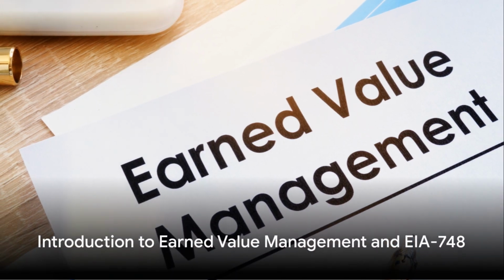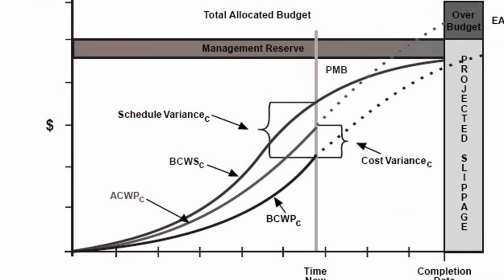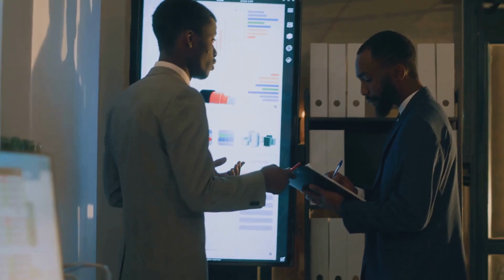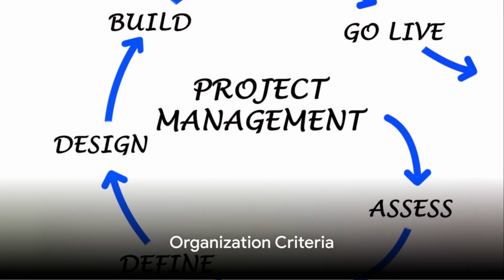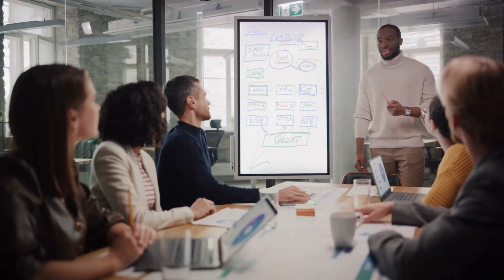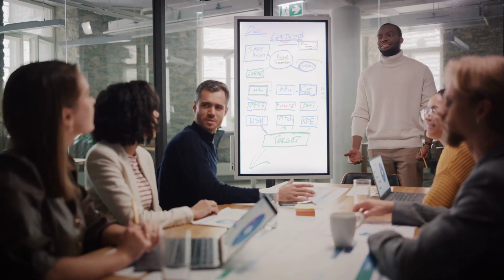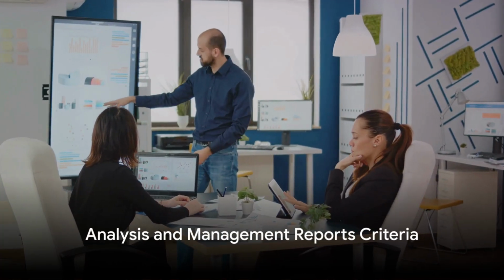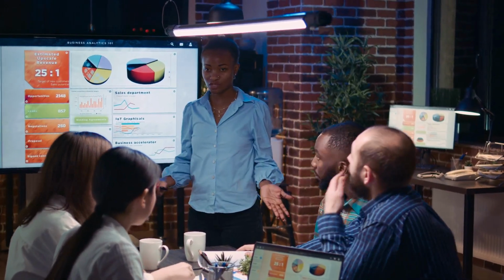What is ANSI Standard EIA 748 Earned Value Management?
Explaining the ANSI Standard EIA-748_ Earned Value Management details.